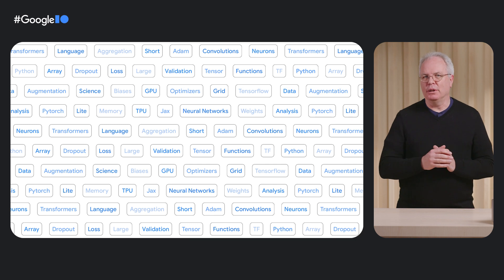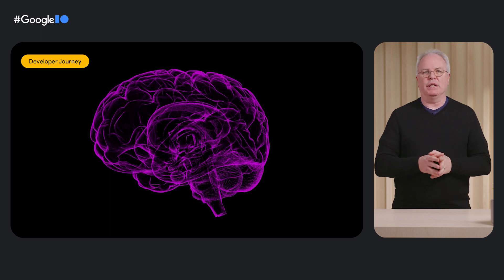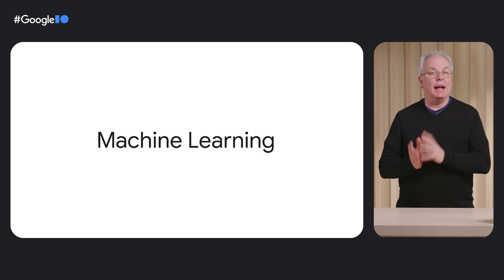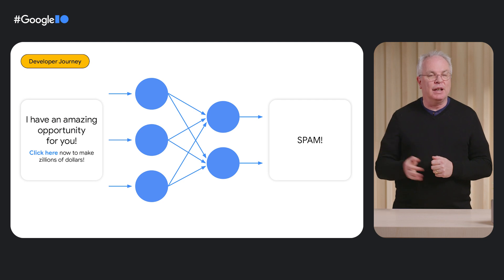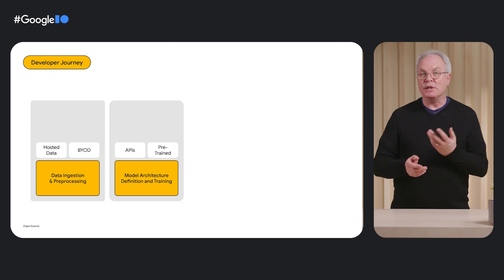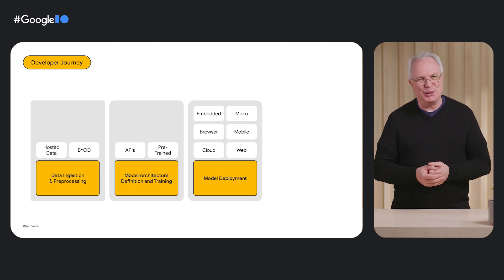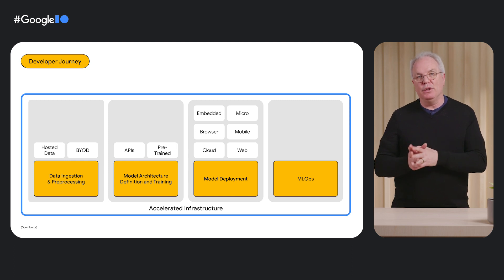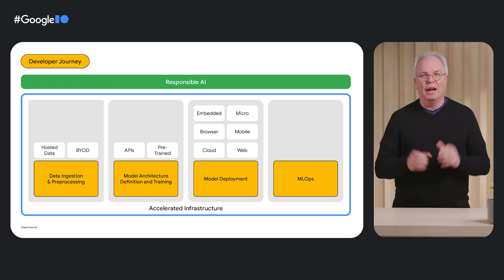How developers can get started with AI and ML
So you've seen an impressive array of tools for ML, but have no idea where to start? Data? Models? Transfer Learning? Ops? It can be bewildering! In this session, Laurence Moroney, AI Lead at Google will take you from soup to nuts in understanding how it all hangs together, and give valuable advice and tips in what you need to get into the wonderful world of AI and ML.

Speaker: Laurence Moroney

Products mentioned: TensorFlow - General
Event: Google IO 2023
Speaker:Laurence Moroney